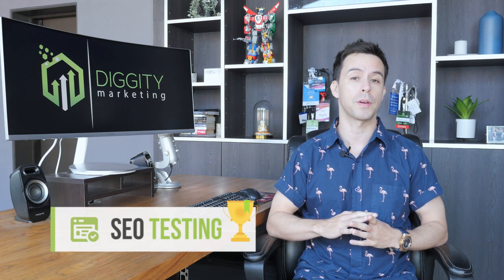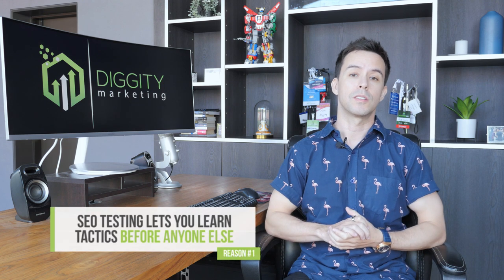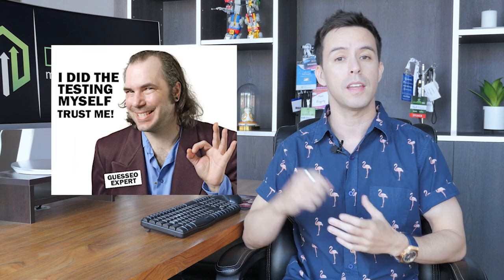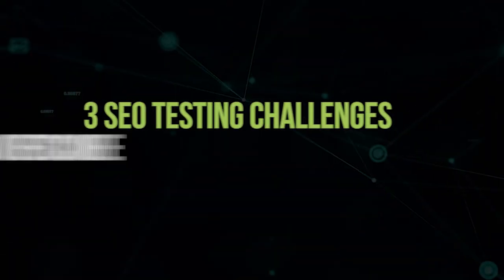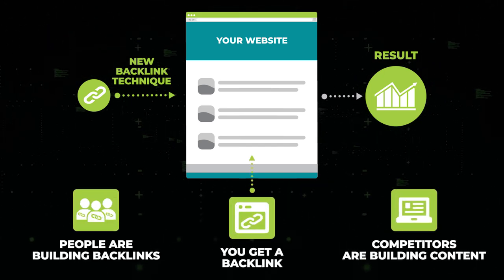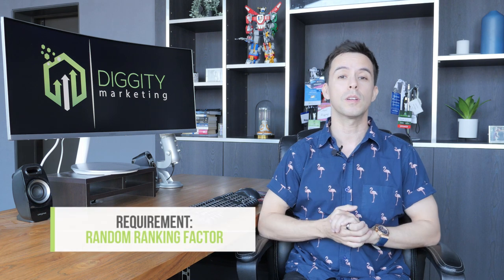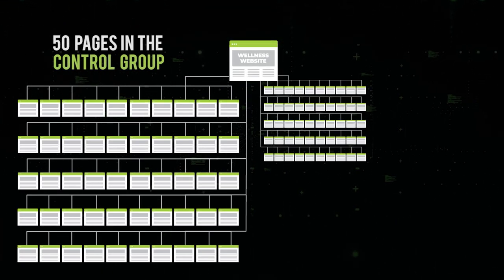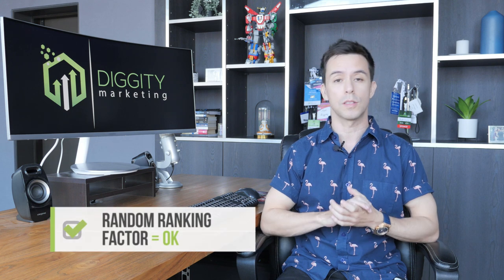SEO Testing Made Simple: How To Run SEO Experiments That Work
Check Out the Full Article (Includes 3 New Test Results)

SEO testing is a testing technique that SEOs use to get the most out of their Search Engine Optimization. It's what separates the beginners from the pros.

In this video, you will learn how to develop your own unique SEO tactics to vault your website ahead of your competition

You’ll discover the exact SEO testing methods I use every day — made bulletproof by years of trial and error…